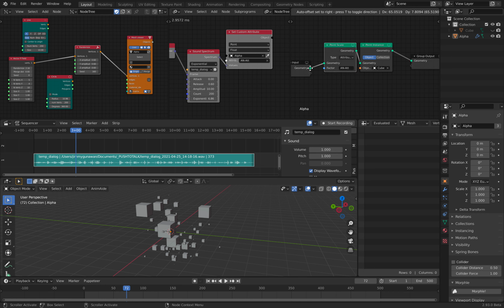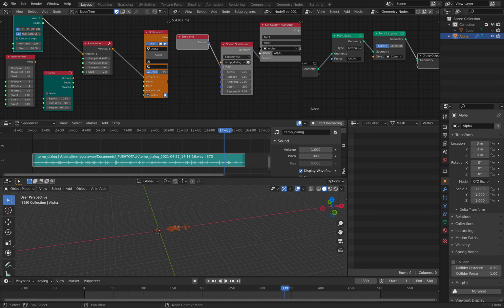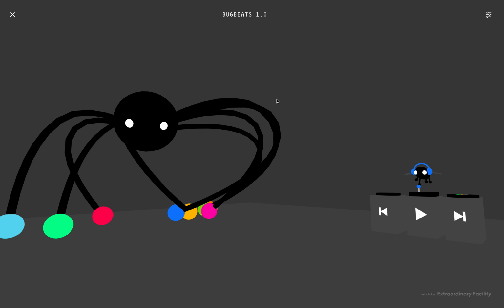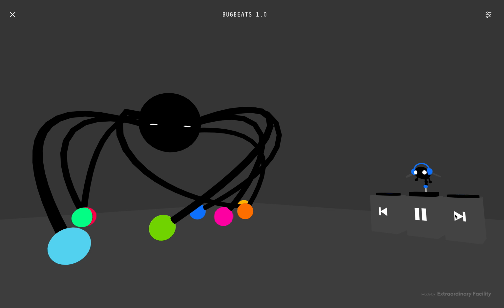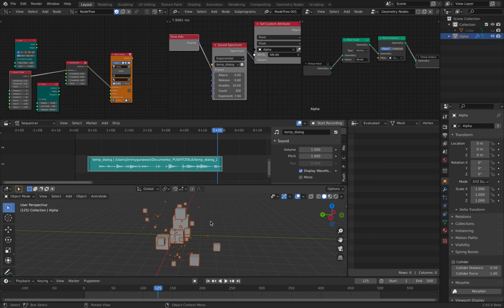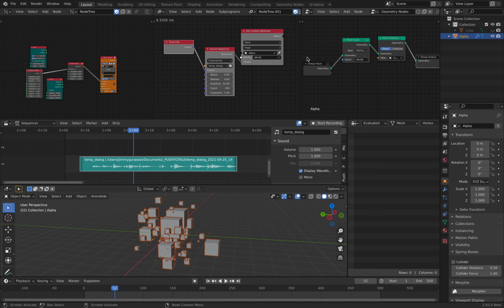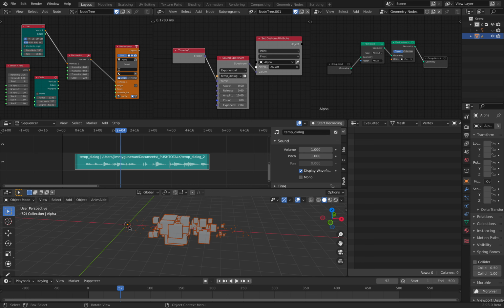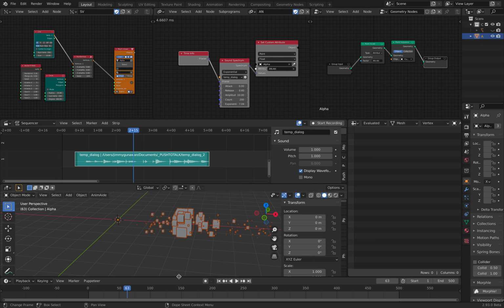LIVENODING Simple Basic Extraordinary Beats Visualization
In this episode, I have a super basic node tree example in Blender that is utillizing SVerchok, Animation Nodes, and Geometry Nodes to generate a visualization of instances driven by audio.

We have done something similar in the past. The "extraordinary" part is actually because I am using this BugBeats to generate audio that I recorded into Blender. The BugBeats app is from a NYC based studio "Extraordinary Facility":

If you have MIDI controller, you can record audio beats that you can bring into Blender to actually drive animation, maybe character bones. Just like the interactive Bug Beats app, but for your own character bones. Maybe future tutorial.

Anyways, here you learn to use Custom Attribute injection using Animation Nodes into Geometry Nodes.